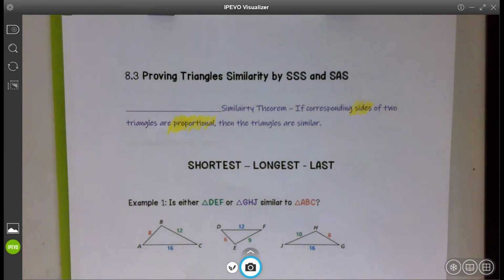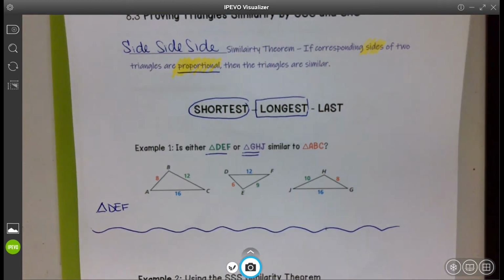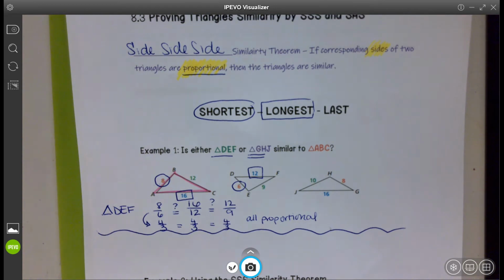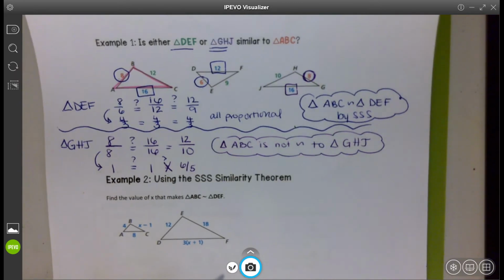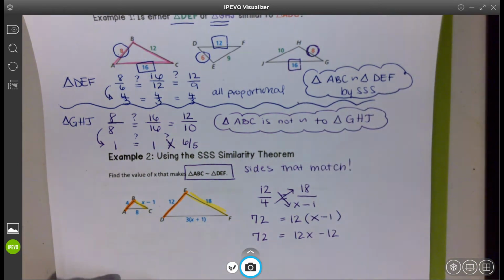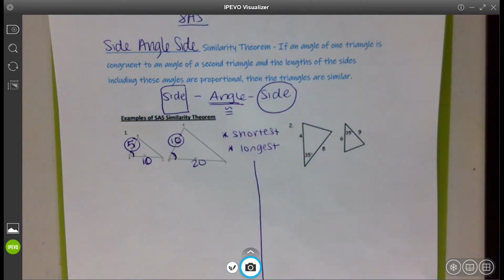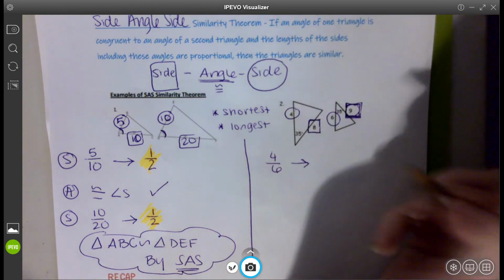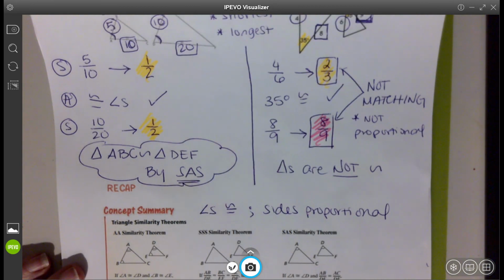8.3 Proving Triangles Similarity by SSS and SAS